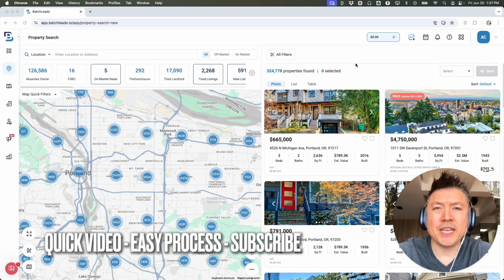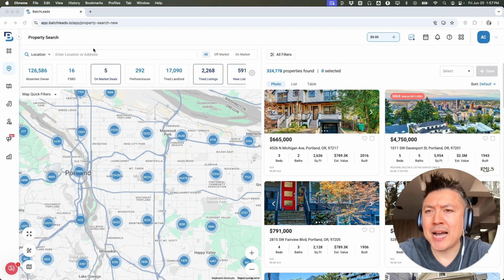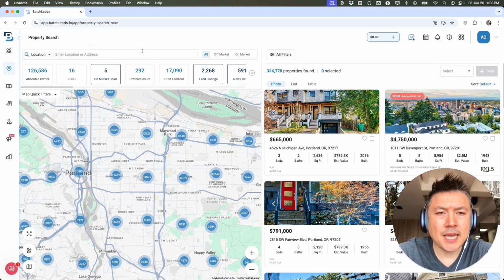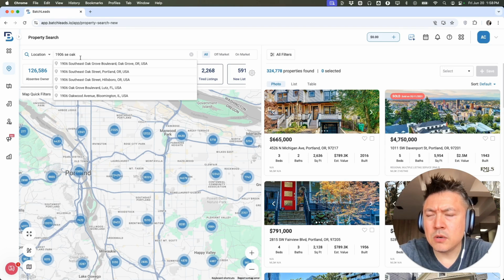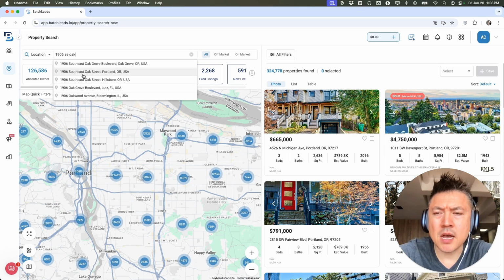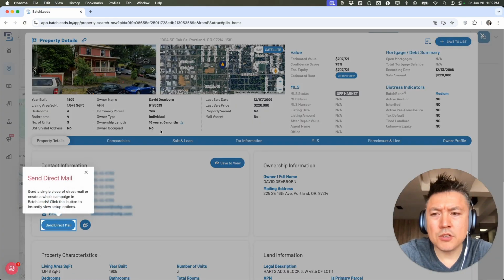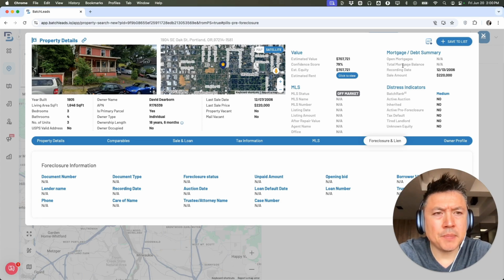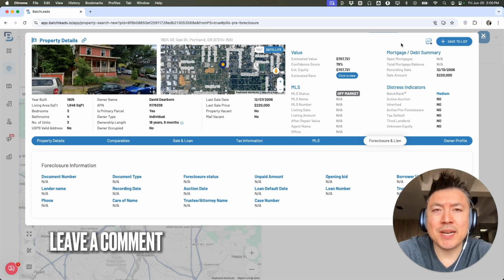✅ How To Search A Property By Address In Batch Leads 🔴